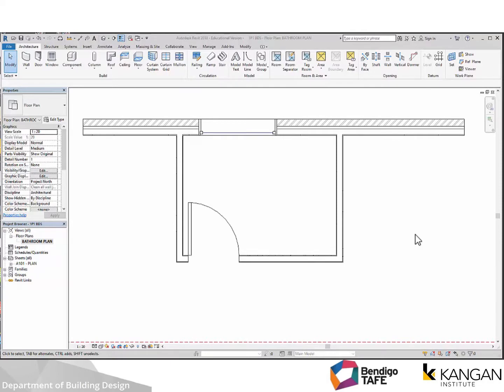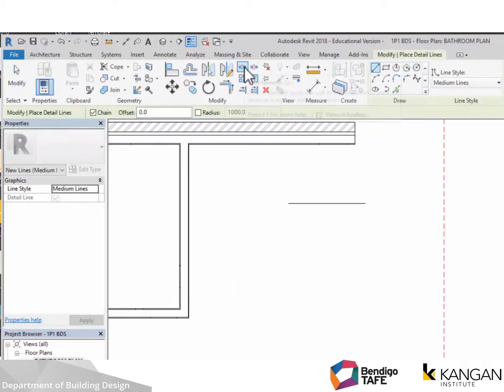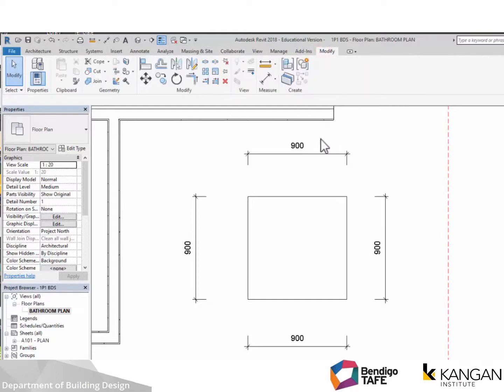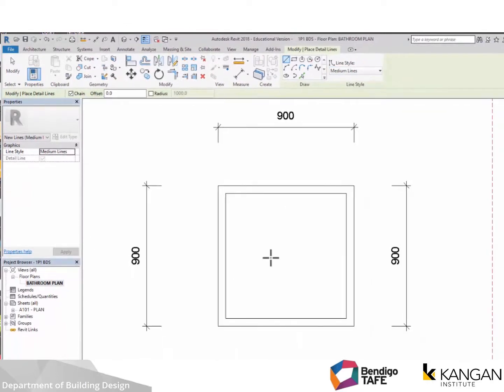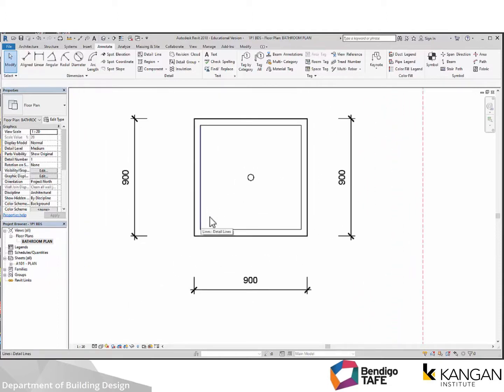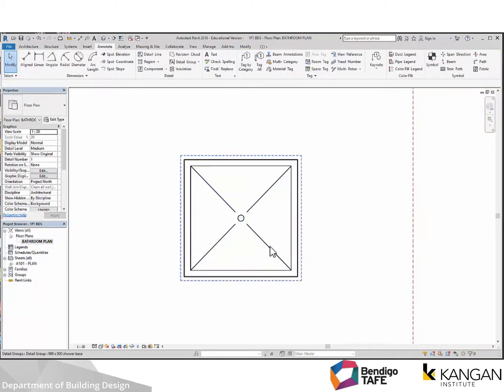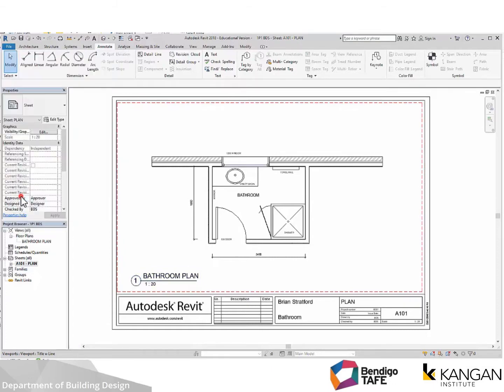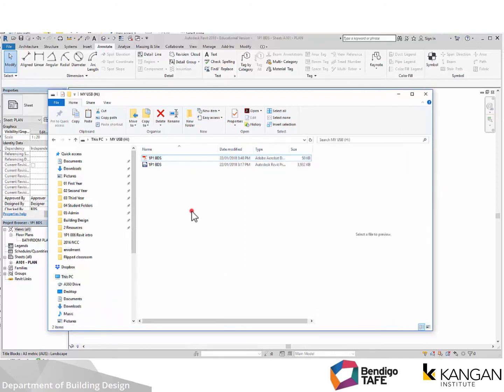Drawing your bathroom in Revit Part 2